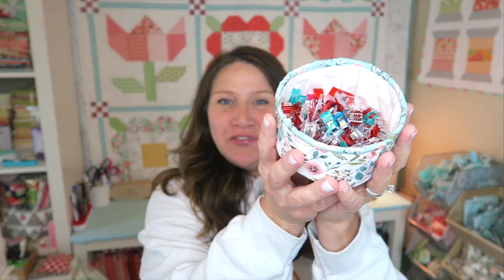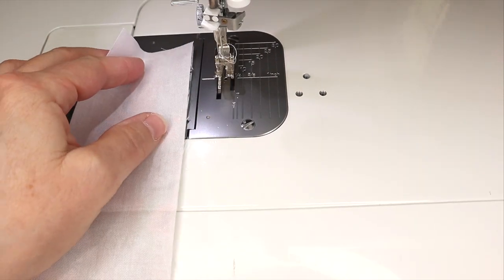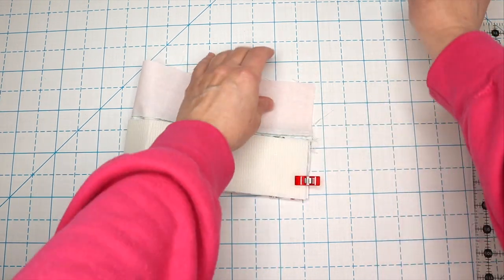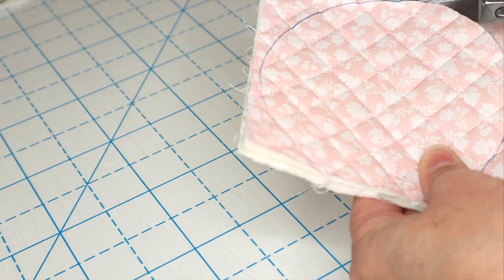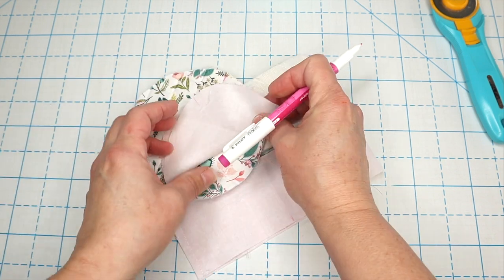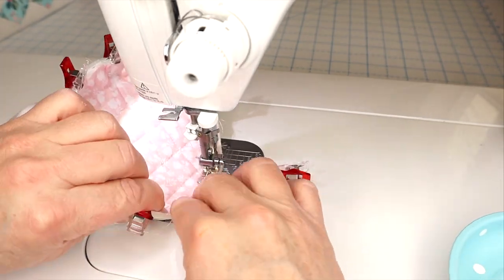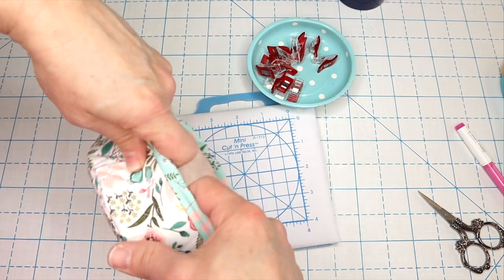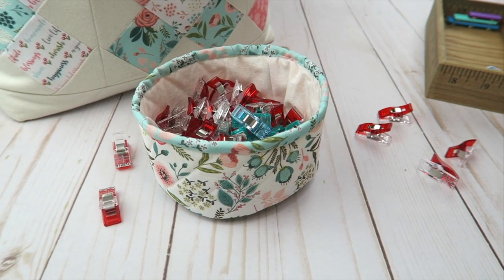Erica's Fabric Notions Bowl // TUTORIAL!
YOU WILL NEED:
(2) 5" x 5" fabric (1 lining, 1 outside)
(2) 3" x 14.5" (1 lining, 1 outside)
(1) 1" x 14.5" accent strip
(1) 2.5" x 14.5" fusible foam
(1) 5" x 5" fusible foam

*** I used Poppie Cotton Cherished Moments fabric for my project.

45mm rotary cutter
Acrylic ruler
Marking tool
And of course your sewing machine